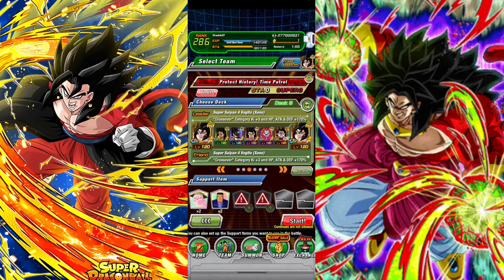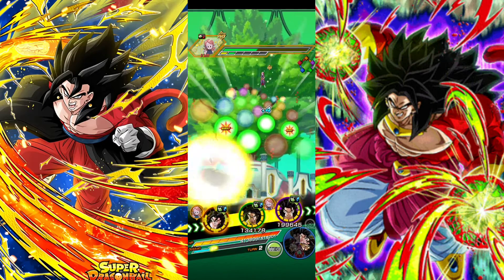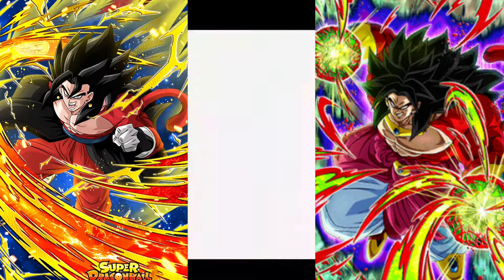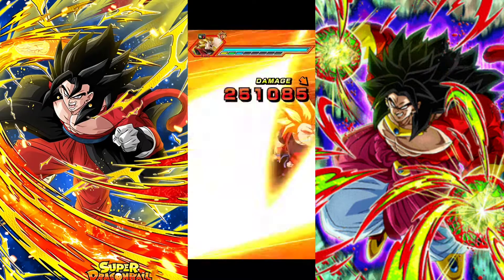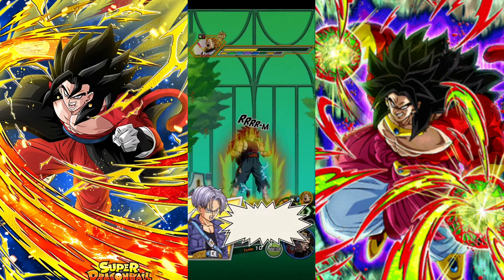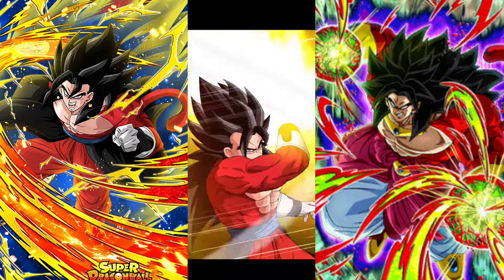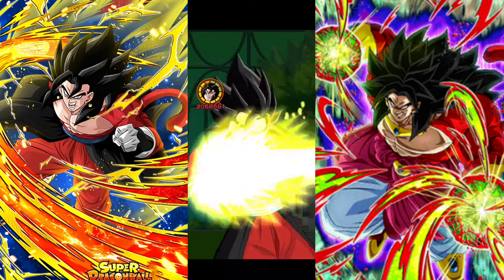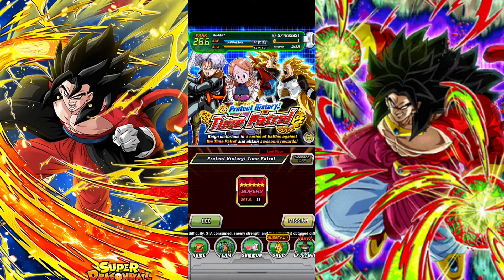VEGEKS FRICKIN SUCKS!!!! | SHADEK47 DRAGON BALL DOKKAN BATTLE DB SUPER HEROES EVENT